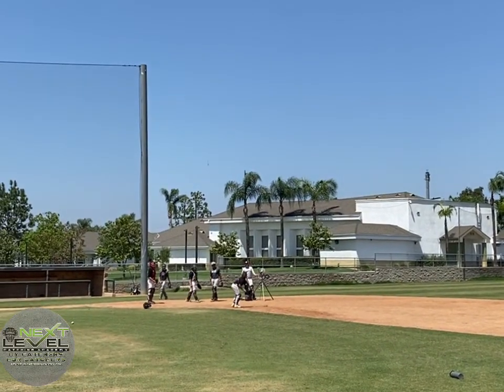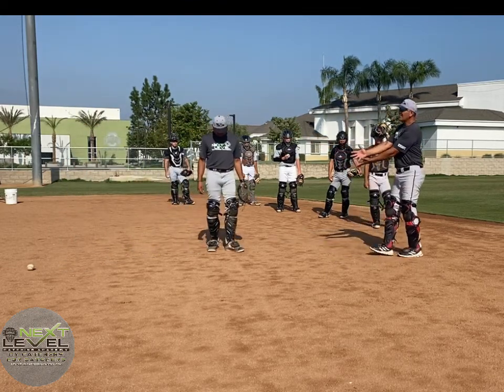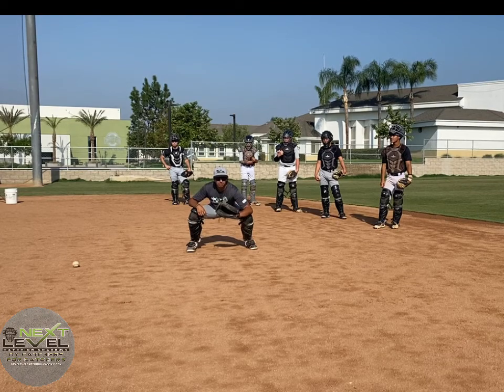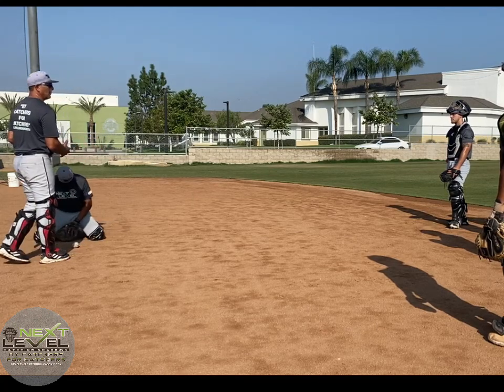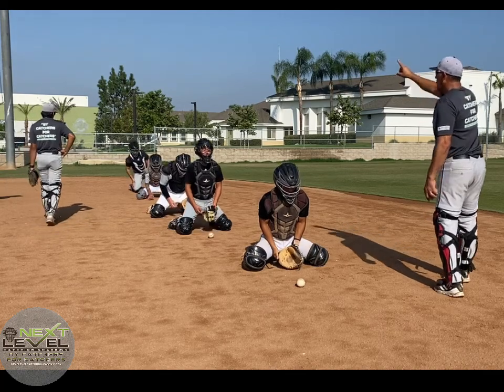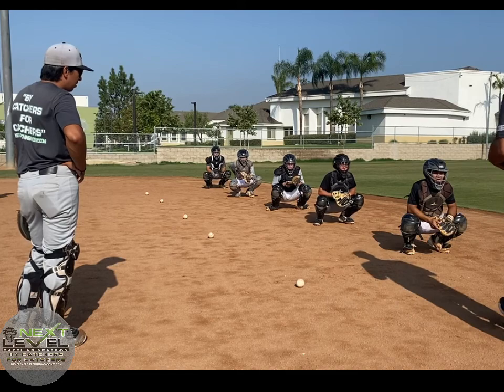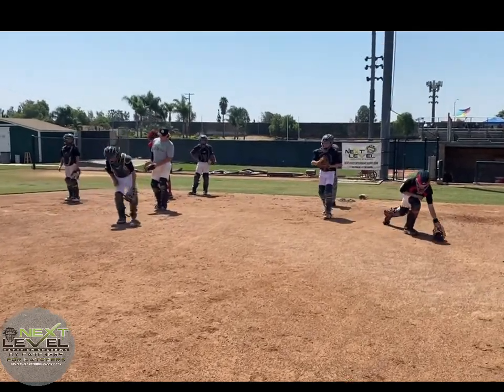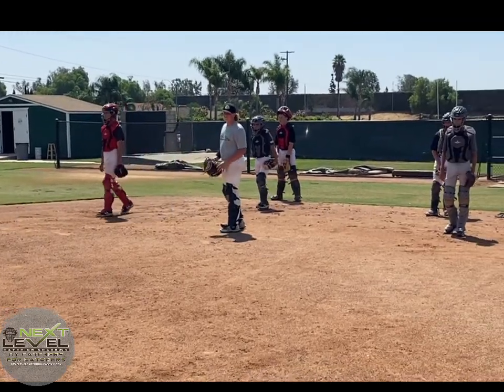Training camps for catchers. Next Level Catching Academy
Bringing you all the best training in Southern California.